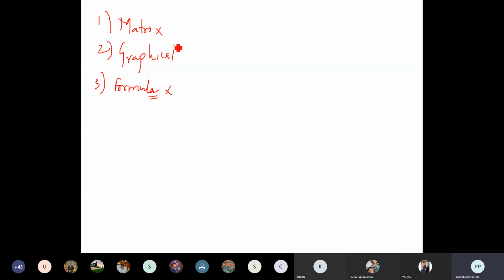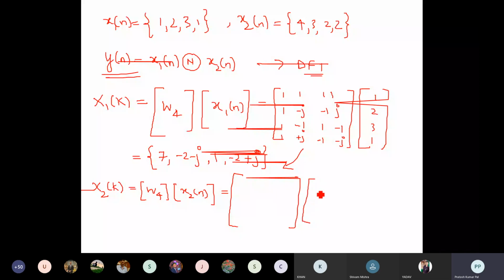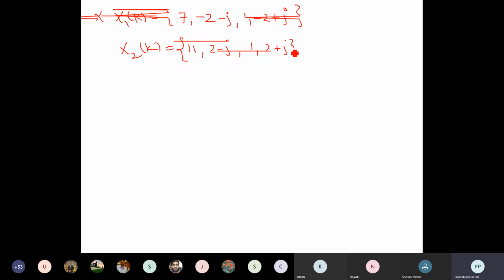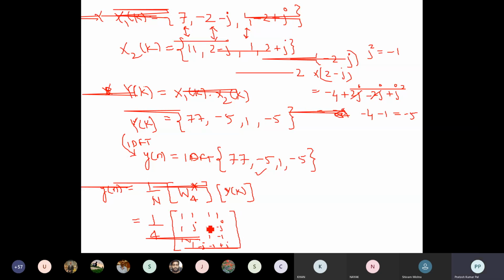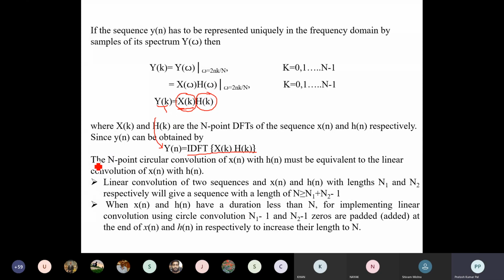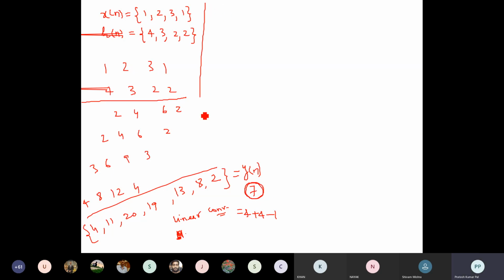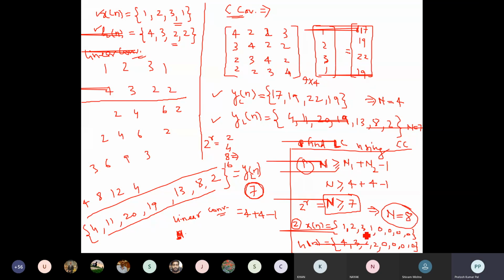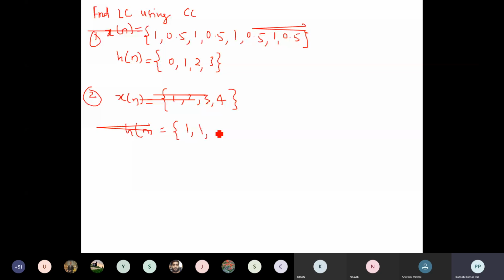DSP Lecture-09 : Linear Convolution using Circular Convolution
Linear Convolution using Circular Convolution